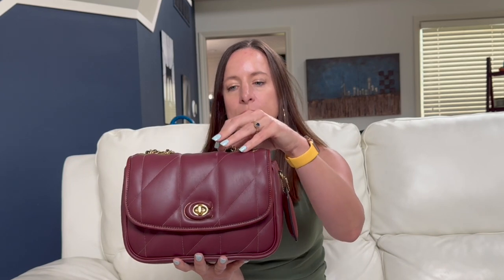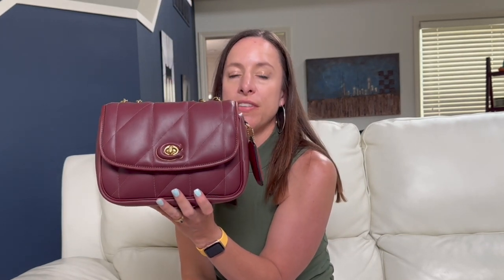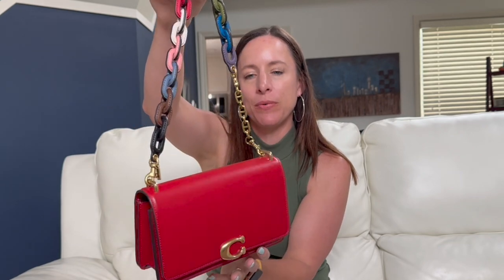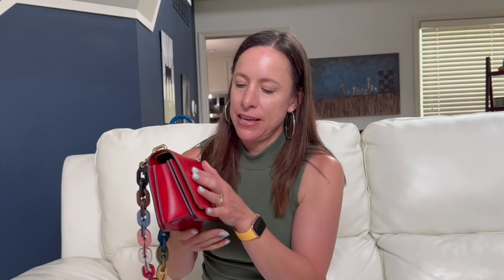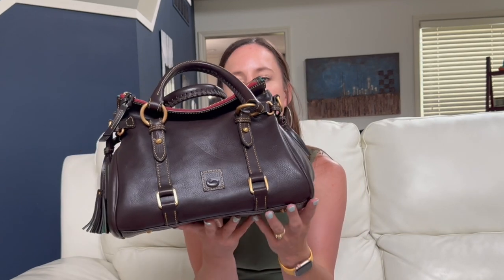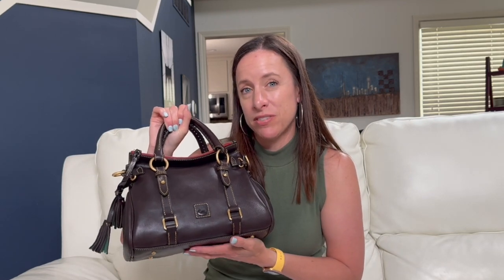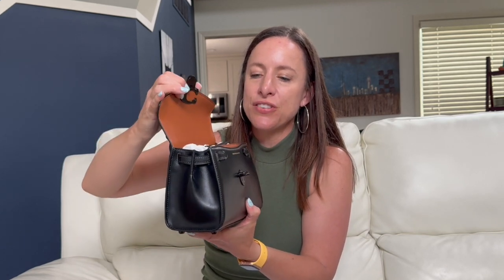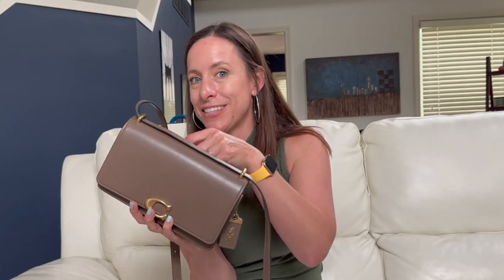Shop My Closet Week Two Recap! | Bag Collection Challenge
Hi Everyone! Thanks for checking out my video with the bags that I used in week #2. Check out @milliegalier and her "Shop My Closet"

Link for the Amazon Tabby strap extenders: